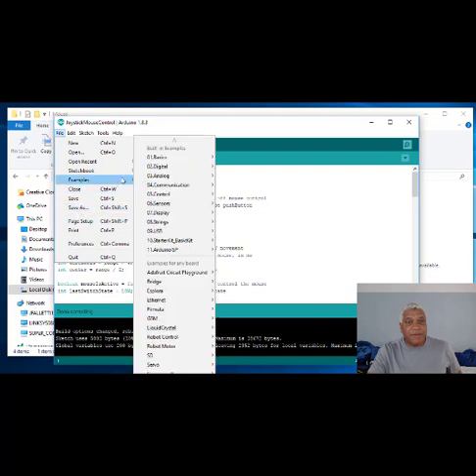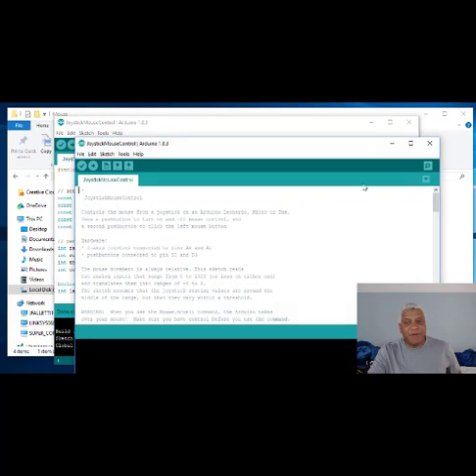Arduino mouse.h file error - use Leonardo, Micro or Due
Arduino IDE outputs an error 'mouse.h' not found when compiling.